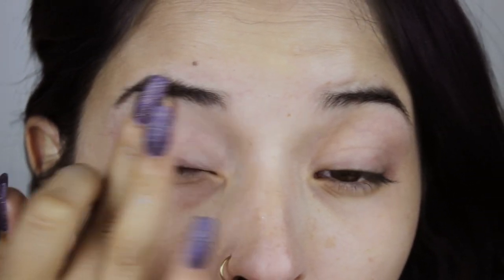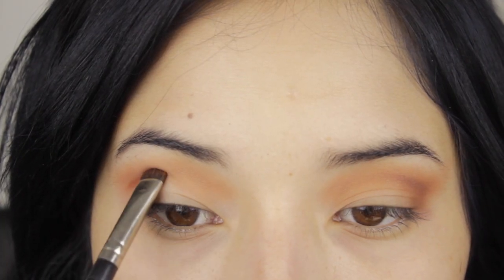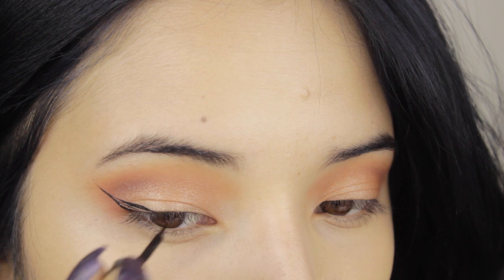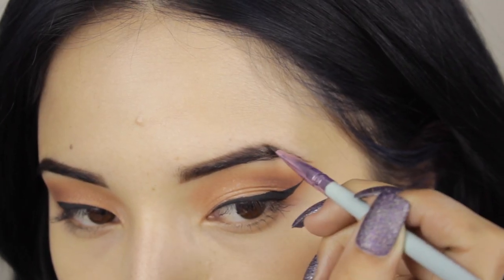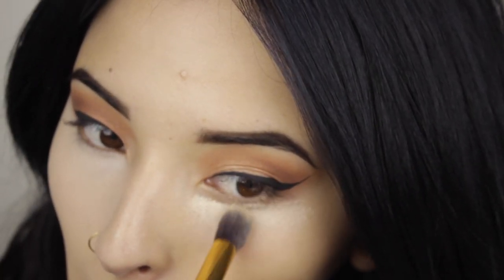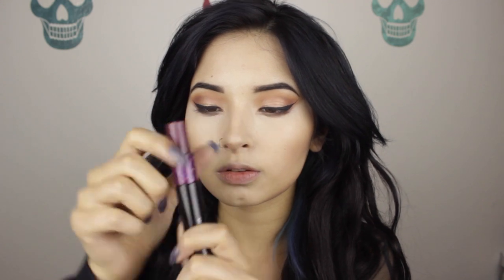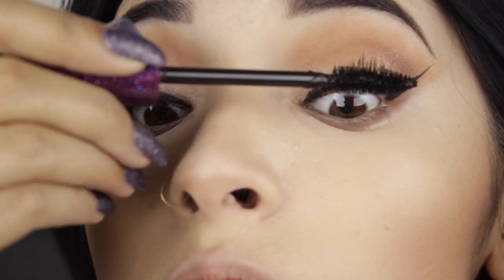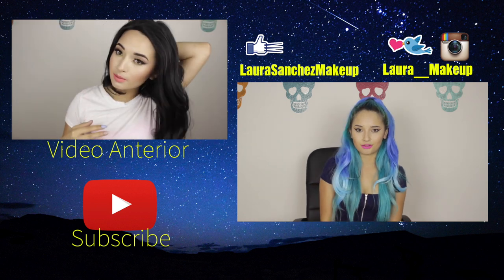VIBRANT VIOLET MAKEUP LOOK | Laura Sanchez Makeup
PRODUCTS USED:
EYES